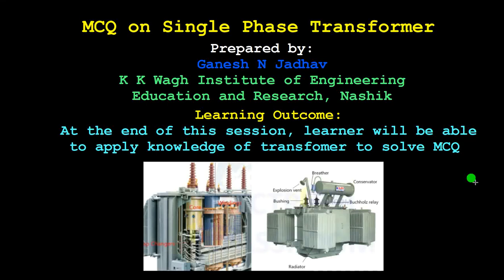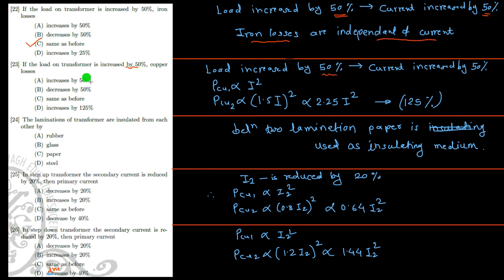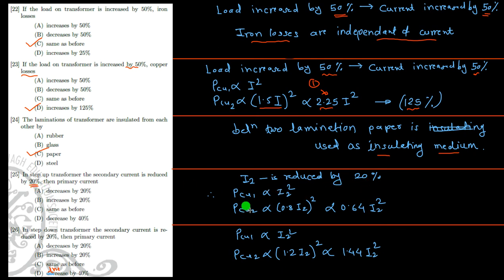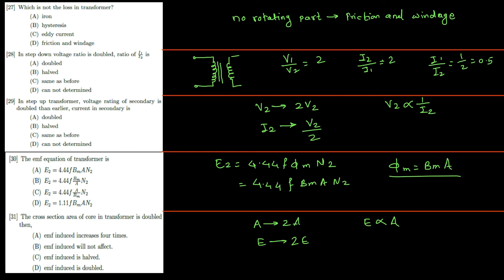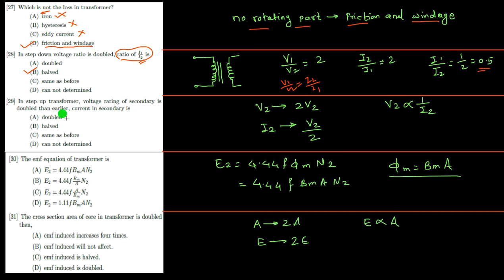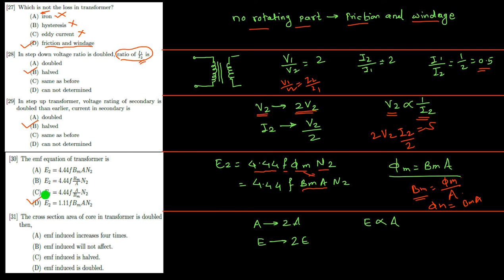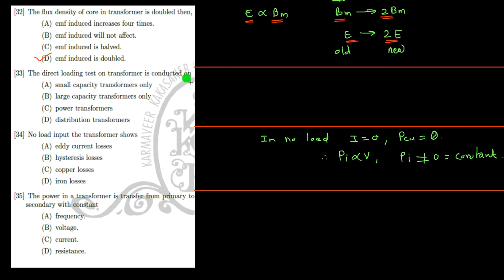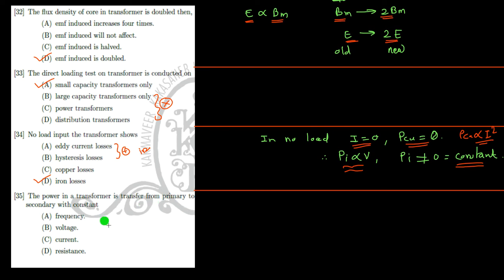MCQ on single phase transformer Part 02